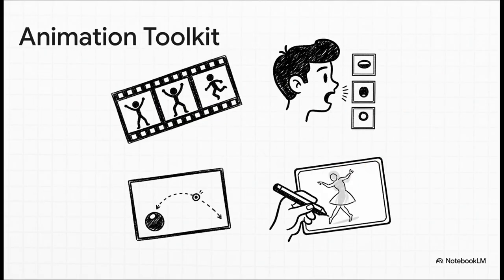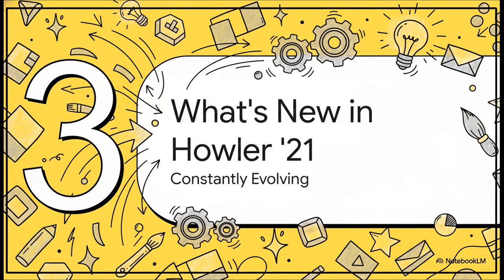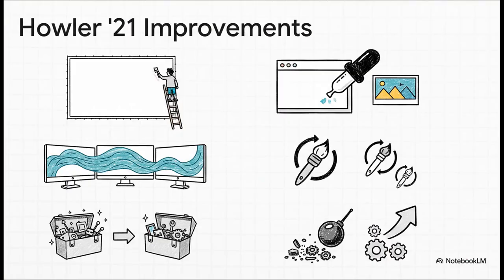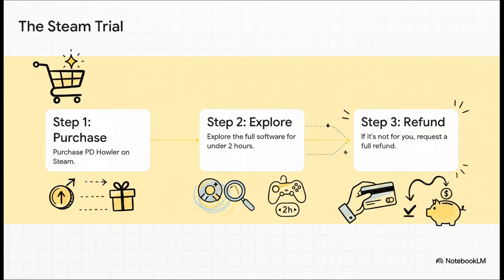[Util] PD Howler: The All-in-One Creative Painting Powerhouse.